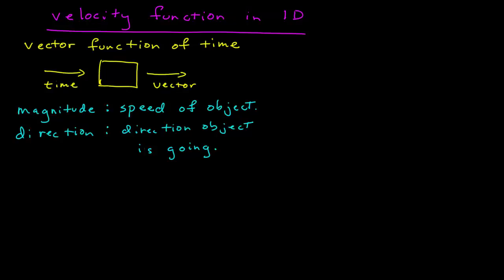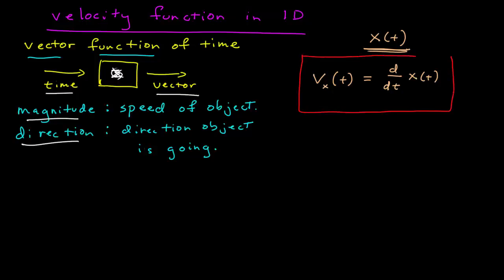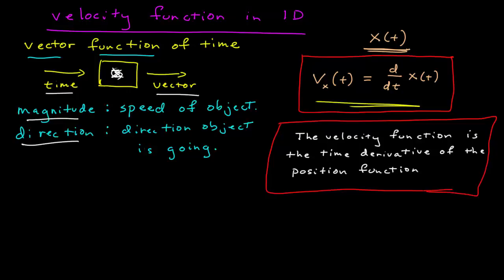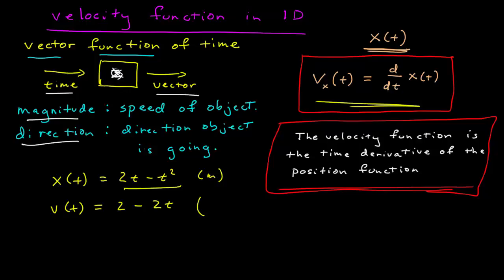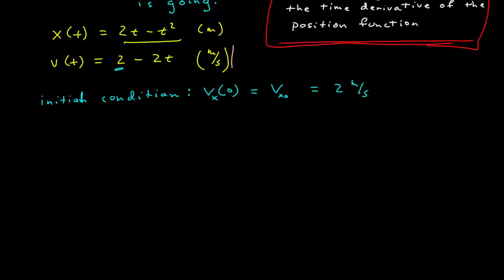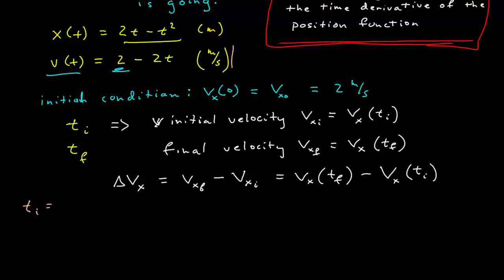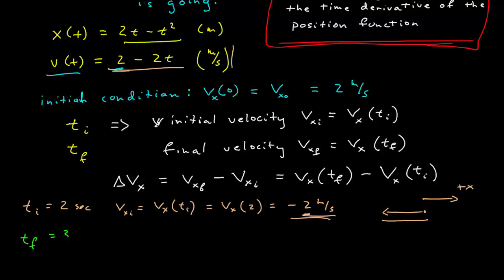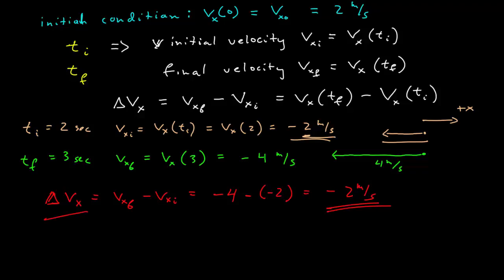The Velocity Function in One Dimension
Looking at the function of velocity and how it relates to position.